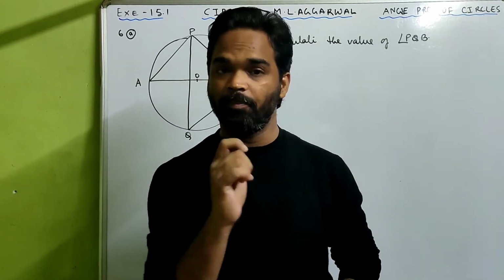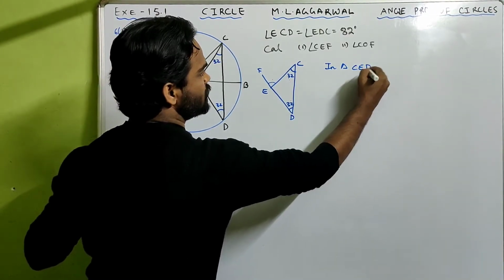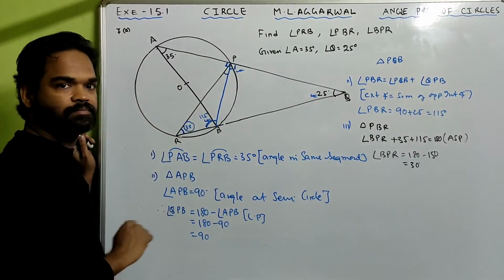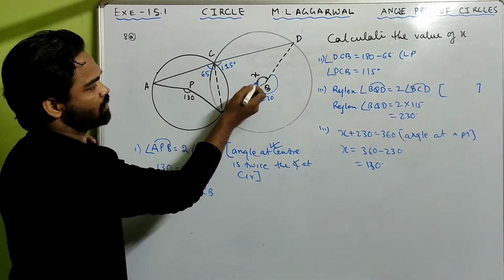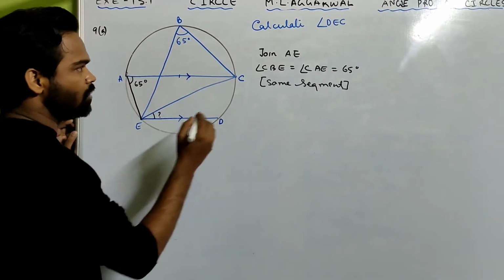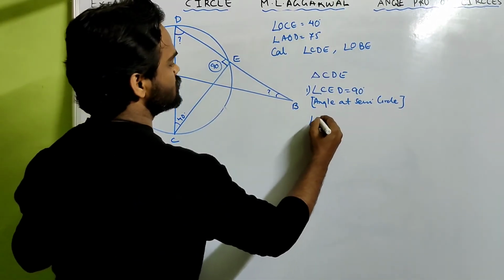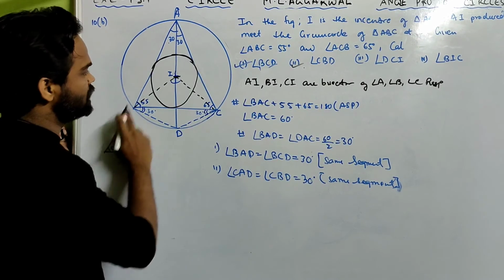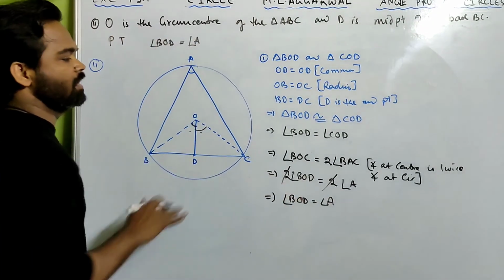CIRCLE CLASS 10 || ICSE || CBSE || M L AGGARWAL || EXERCISE 15.1 || ANGLE PROPERTIES OF CIRCLE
In this video we will solve sums from
Circle class 10 , M l Aggarwal
Exercise 15.1
Sum no 6-11
Angle properties of circle